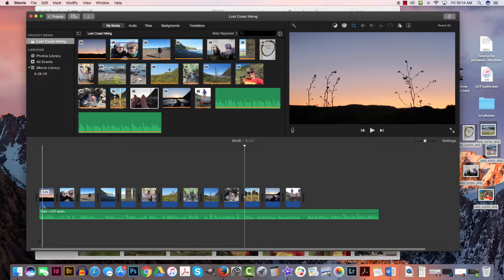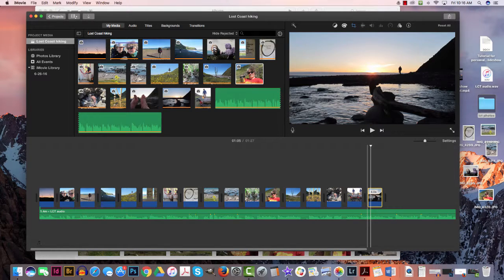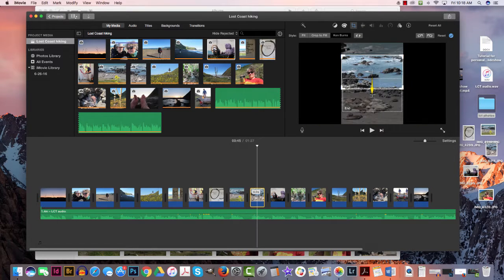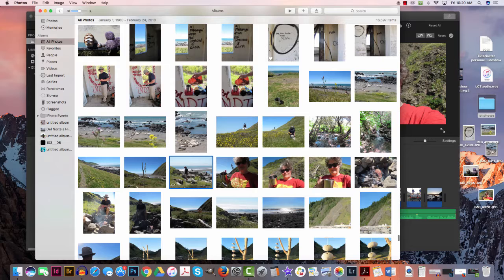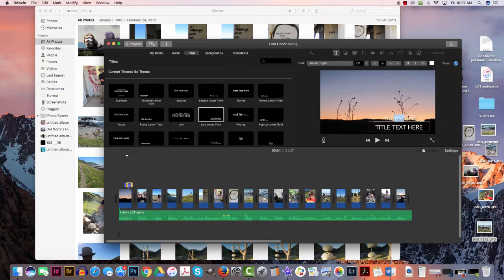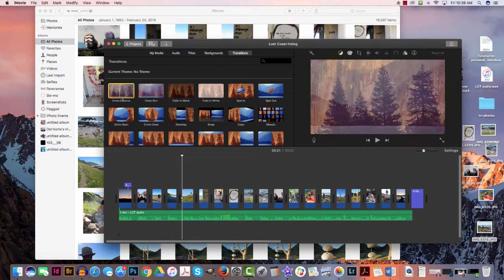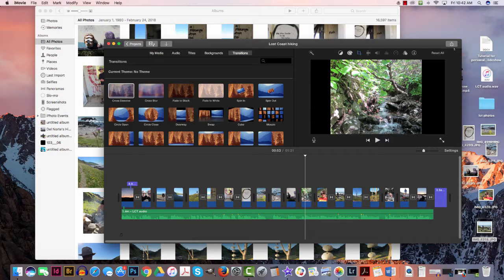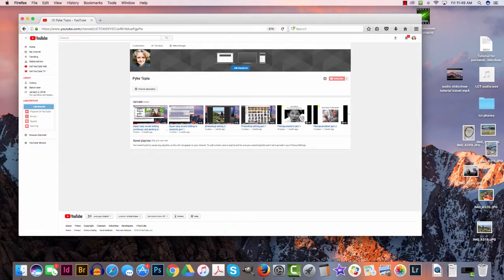Making audio slideshow part 2